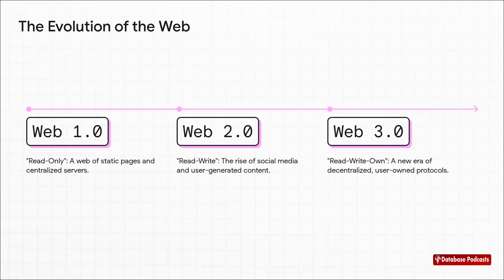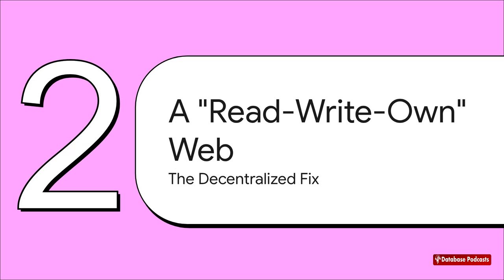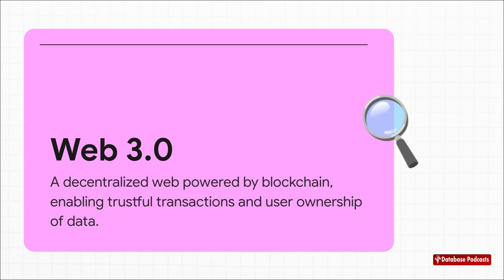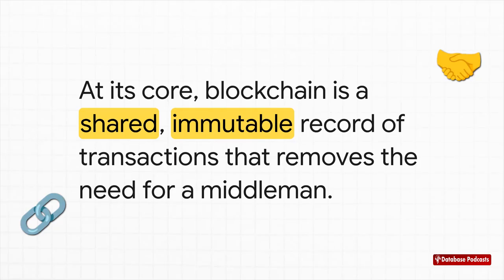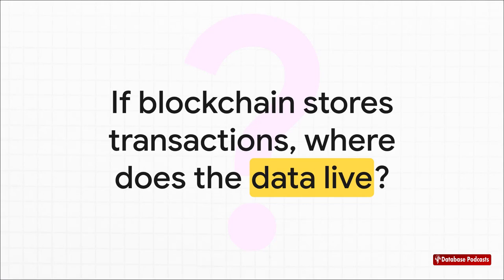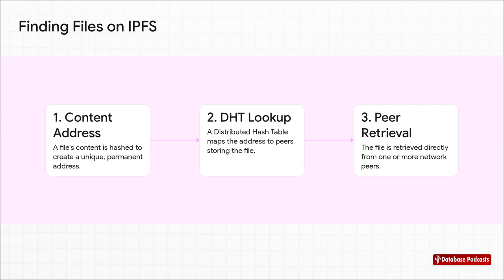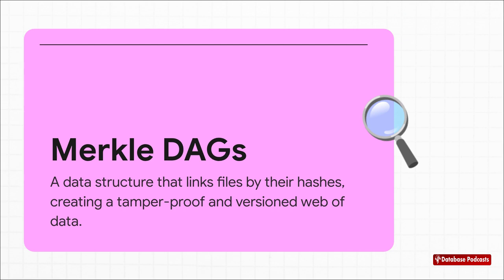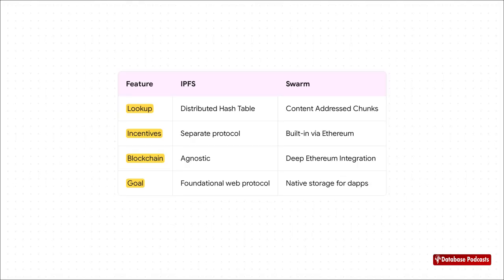Episode 14 – Web 3.0 & Distributed Storage: Building the Next Internet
The future of the internet is Web 3.0. Learn how blockchain and systems like IPFS and Swarm provide distributed storage, enhance privacy, and eliminate central control.